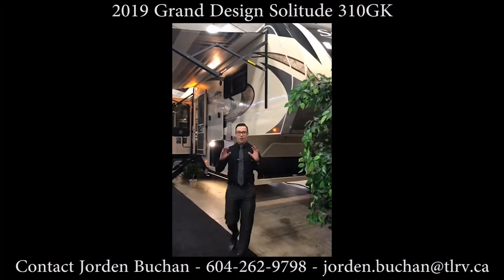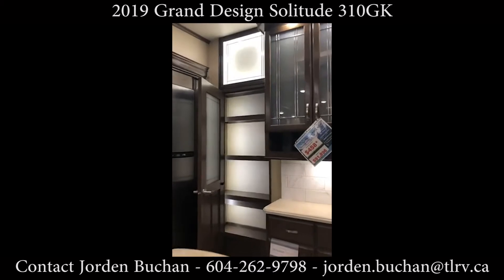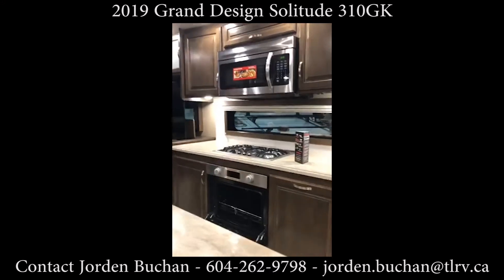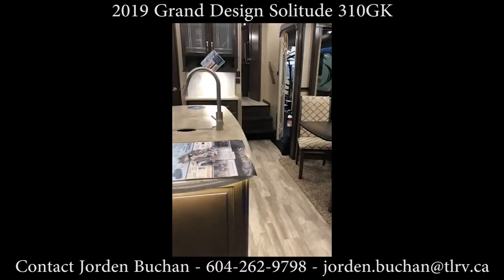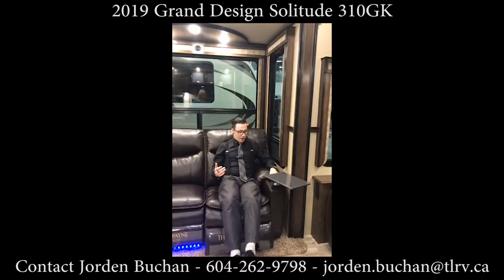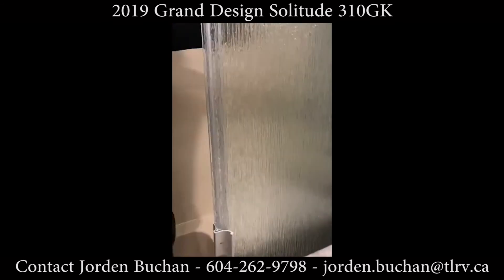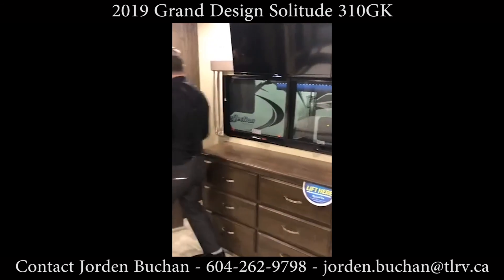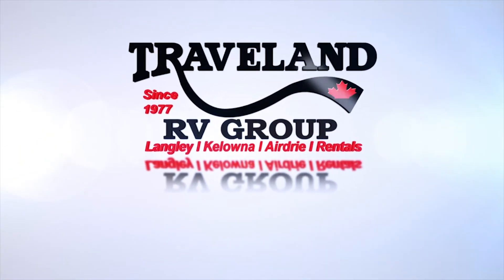2019 Grand Design Solitude 310GK Fifth Wheel RV for Sale at Traveland RV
2019 Grand Design Solitude 310GK Fifth Wheel RV for Sale at Traveland RV.